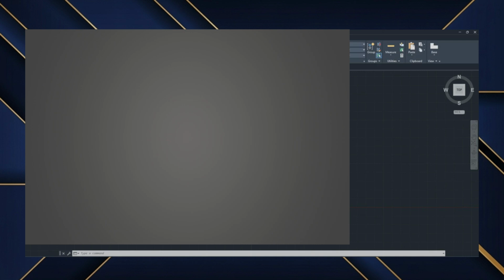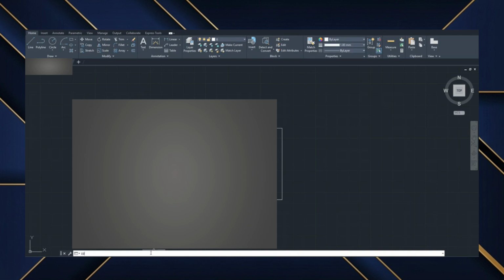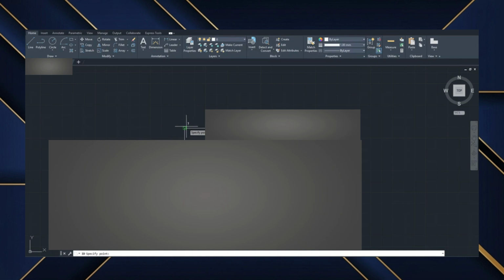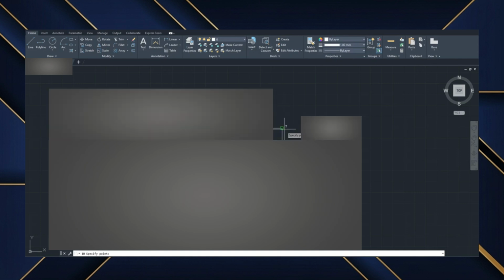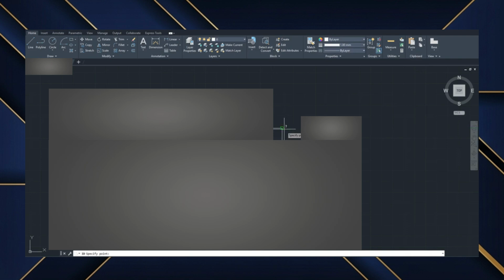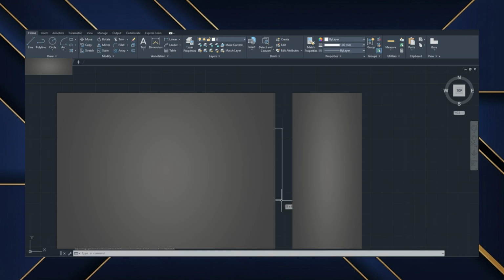AutoCAD How to Find Coordinates of a Point Tutorial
Learn how to find the exact coordinates of any point in AutoCAD using the ID command and the Properties palette. This tutorial covers how to quickly identify X, Y, and Z values to ensure precision in your technical drawings. We demonstrate the most efficient workflows for extracting coordinate data from your CAD geometry.